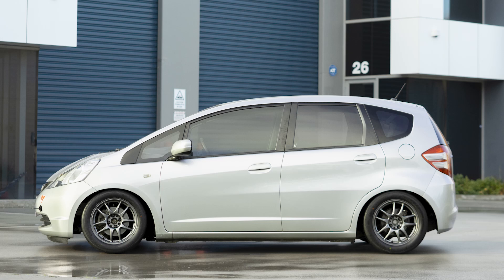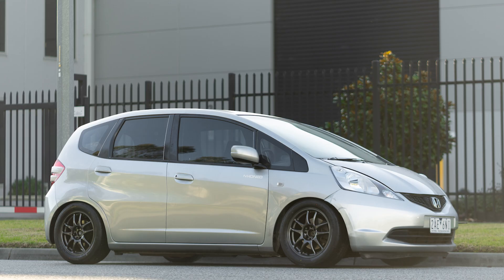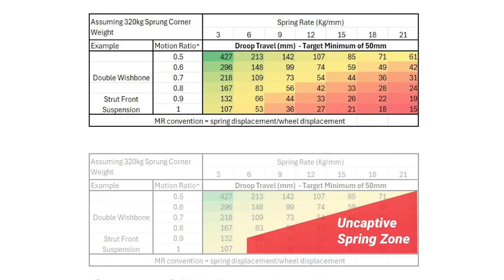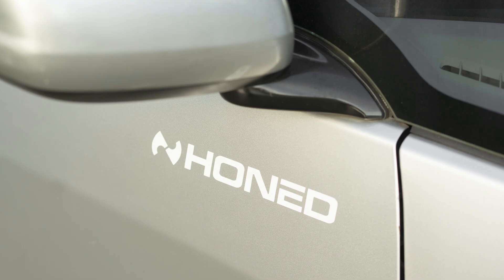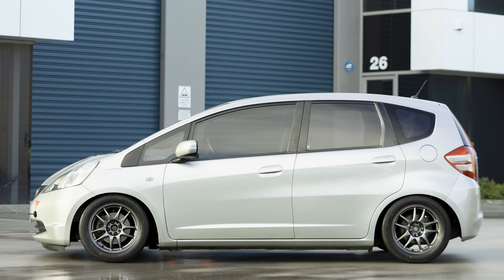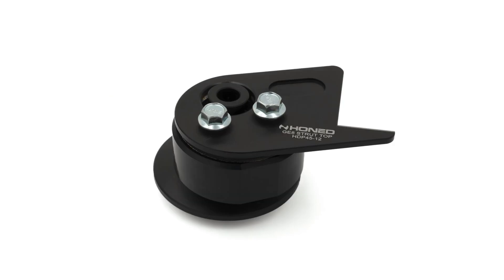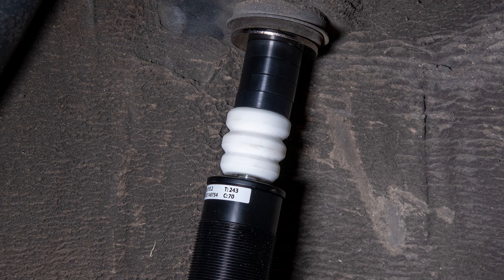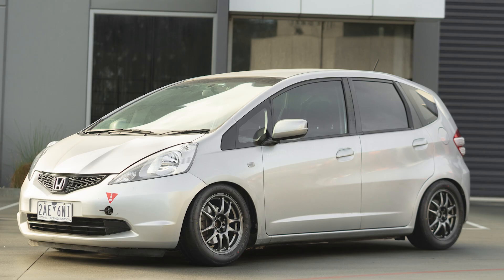Honda GE8 Coilover Install Details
Grant talking through the interesting points of our Honda Jazz (Fit) coilover install.

The video covers wheel and tyre specs, spring rate choice, motion ratios and more.

This car was used to develop a GE8-specific variant of our spherical bearing strut tops for the Jazz (Fit) vehicles.